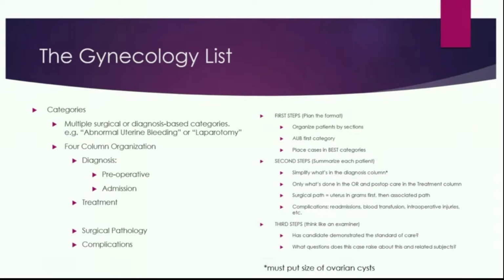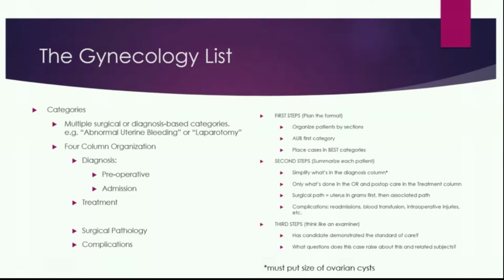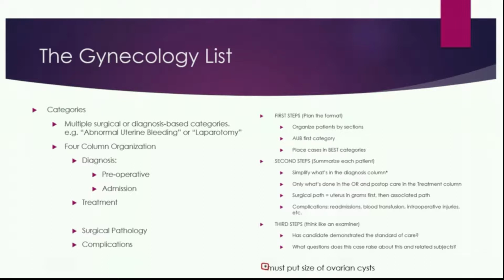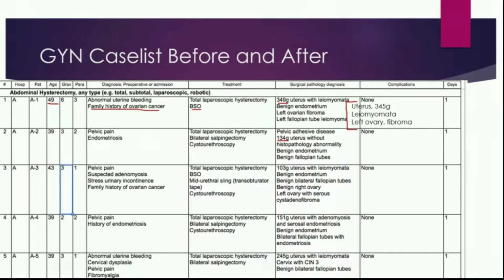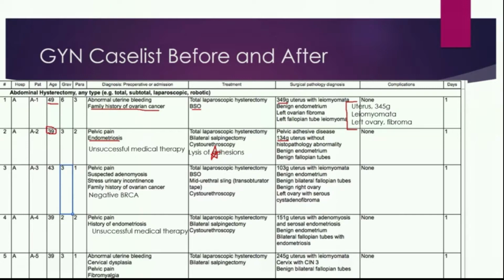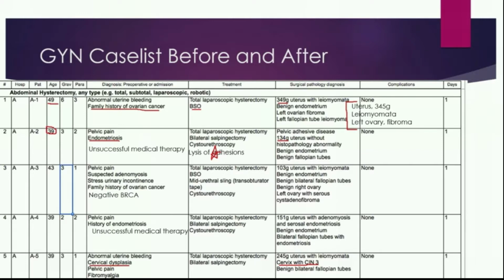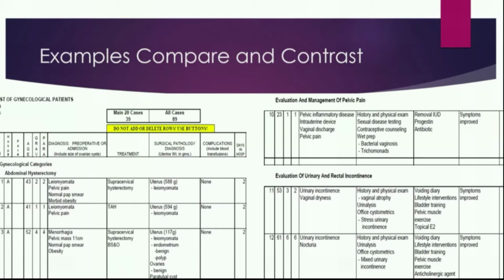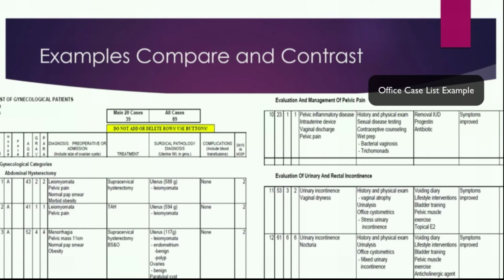OB/Gyn Boards GYN Case List Made Ridiculously Simple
In this screencast, Dr. Diane Evans presents an overview of how to prepare the GYN Case List for the ABOG Oral Board Exam